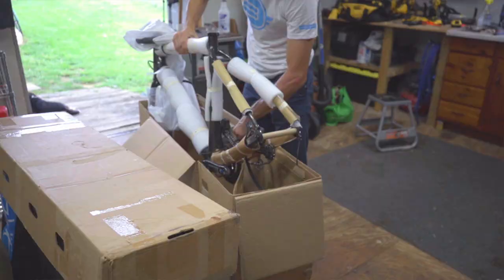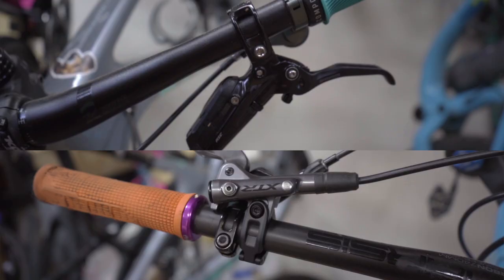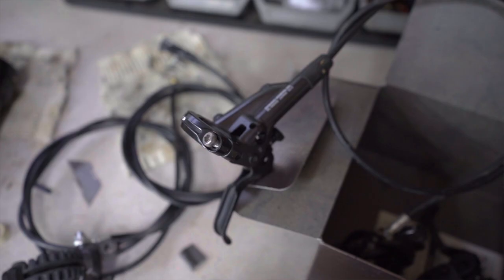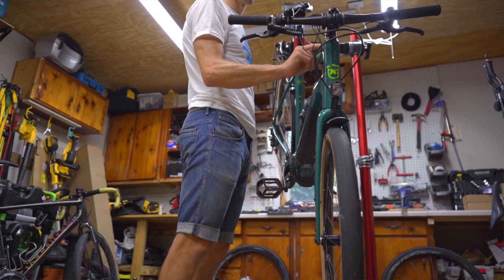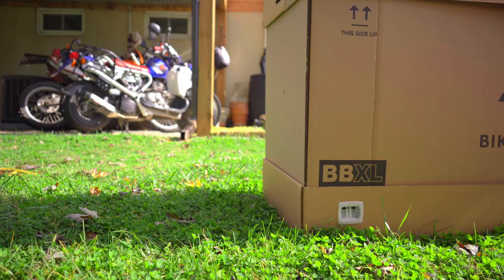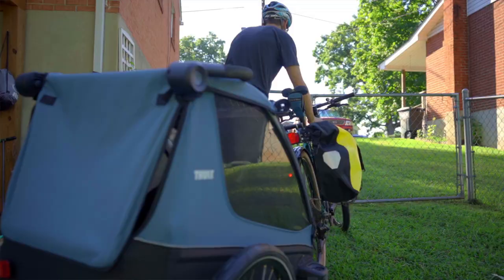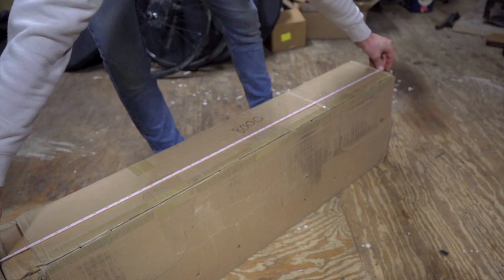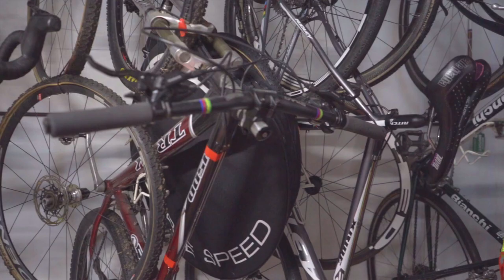To Ship Or Rent A Bike | Featuring Kerry Werner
Professional bike racer Kerry Werner examines the pros and cons of shipping your bike vs. renting a bike, so you can pick the option that's best for you for your next trip. He explores key considerations like how important it is to have your own setup, your riding goals, trip duration, transportation logistics, rental bike availability & condition, and, of course, cost.